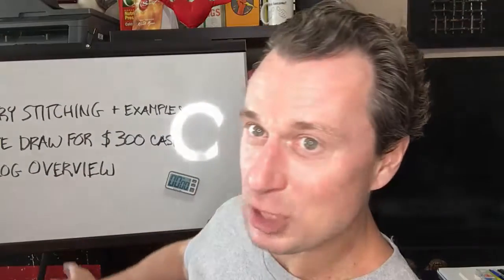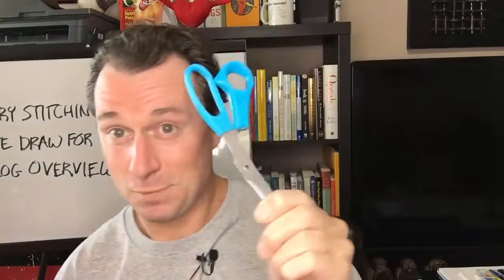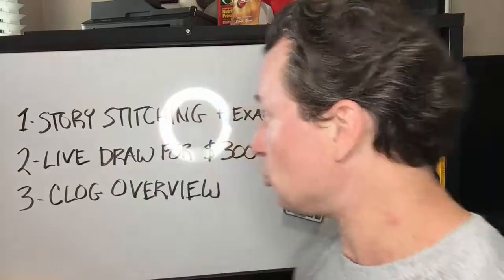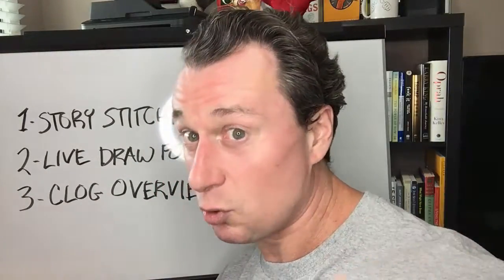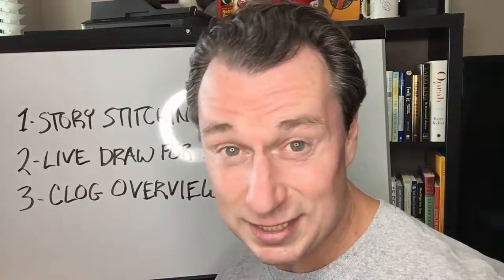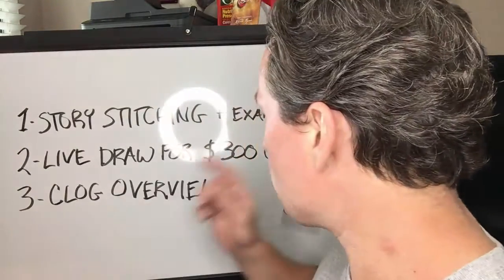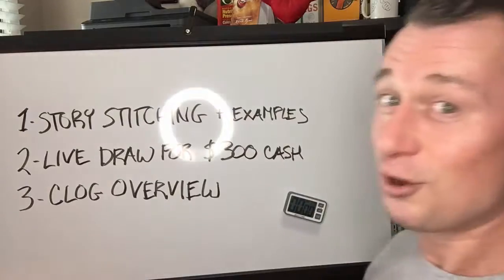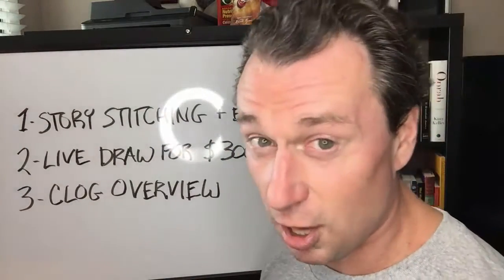📕 What is Story-Stitching plus the $300 Winner of the Video Contest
What is Story-Stitching?

Plus...

📕 The Winner of $300 will be drawn Live.

📕 A glimpse of my CLOG, which adds over 1,000 NEW People to my audience DAILY!

Being broke, unhealthy and uneducated makes life harder. Welcome to LIFE HACKS with The Wealthy Trainer Podcast, where Joseph Marc Lalonde (aka The Wealthy Trainer) shares some LIFE HACKS that have brought him from being homeless, overweight and lost; to becoming rich, fit and educated.

If you could use a few more dollars, need to shed a couple of pounds, or feel like you have no real direction in life, this Podcast is for you.

Covering (but not limited to) WEALTH HACKS (Online Marketing / Personal Branding / Social Media / Blogging / Consulting / Sales / Network Marketing / Affiliate Marketing / Entrepreneurship / Small Business), HEALTH HACKS (Wellness / Fitness / Nutrition), and RANDOM HACKS (Life Experiences / Lessons Learned / Random Stuff).

Branding YOUniversity Founder 🎓 Stem Cell Business Owner 🧬 Serial Entrepreneur 💰 Online Marketer 🎯 Personal Branding Specialist 🚀 Personal Fitness Trainer 💪 Leader 😎 Speaker 🗣️ Computer Nerd 🤓

Marc (as everyone calls him) caught the “Entrepreneurial Bug” at 17 years old when he started selling Pet Food door-to-door.

Since then, Marc has experienced both extremes of life, going from being a successful Computer Consultant with several side-businesses, to falling into substance abuse, which led to him getting fired, going broke and becoming homeless.

However, he was able to bounce back, earning a 7-figure income while helping thousands of people from around the globe to find financial freedom by doing what they love.

Since launching Branding YOUniversity™, Marc has helped Entrepreneurs, Small Business Owners, Real Estate Agents, Insurance Brokers, Authors, Actors, Musicians, Lawyers, Teachers, Industry-Specific Professionals, and of course, people with a specific Passion from around the globe brand themselves.

Marc’s purpose is to help people brand themselves as Leaders and Authorities in either their specific niche or in whatever their passion is while creating an income doing what they love.

🔗 Useful Links 🔗